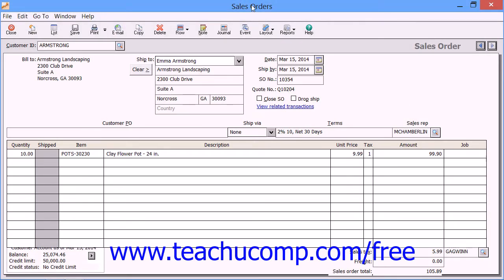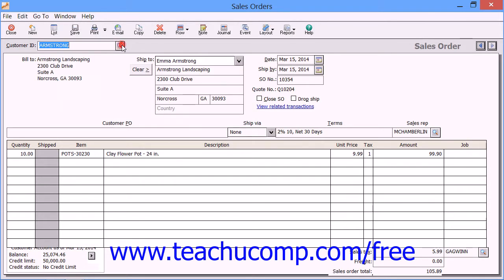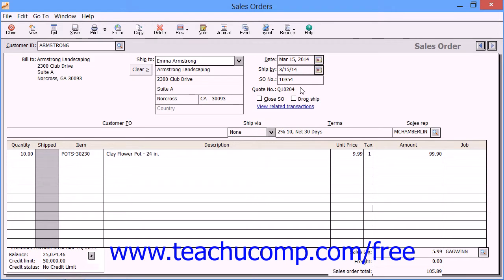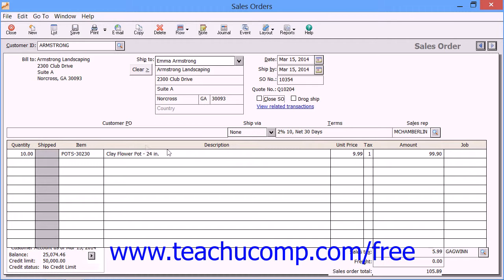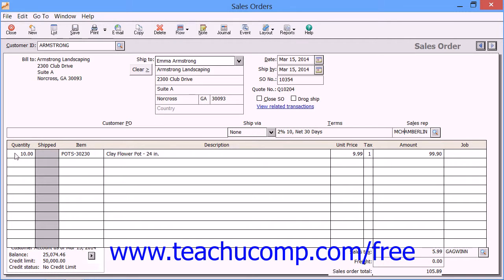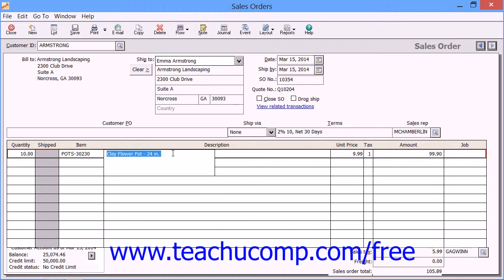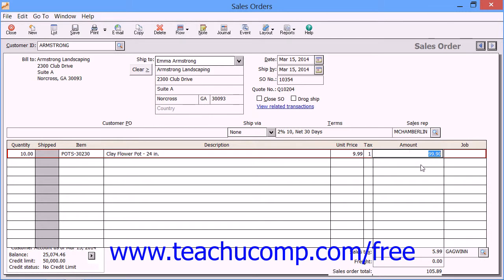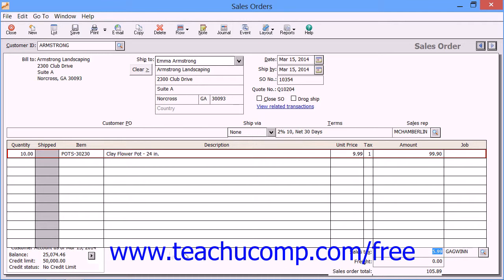Sage 50 2014 Tutorial The Sales Orders Window Sage Training Lesson 6.5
Learn about the sales orders window in Sage 50 A clip from Mastering Sage 50 Made Easy v. 2014. - the most comprehensive Sage 50 tutorial available. Visit us today!